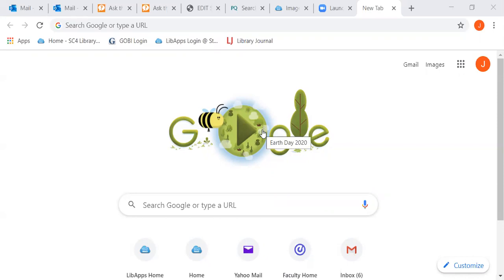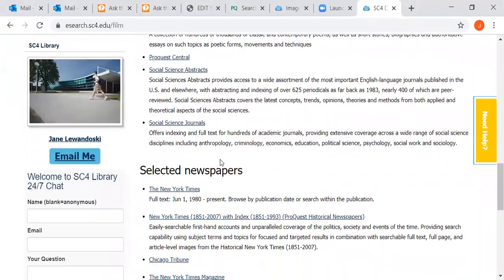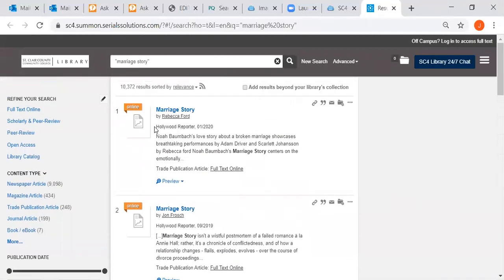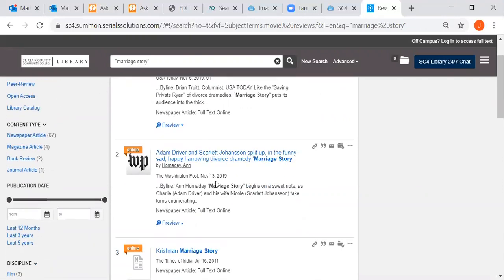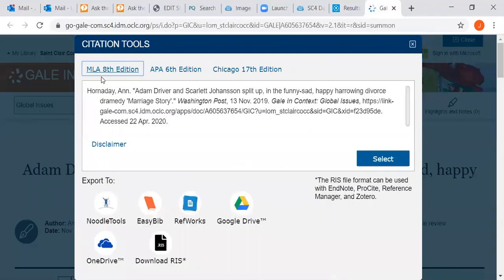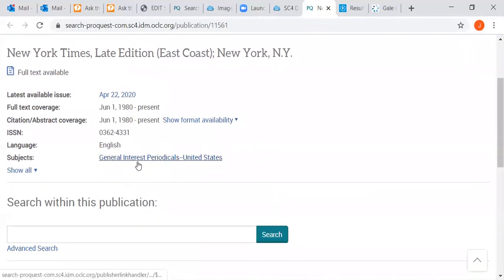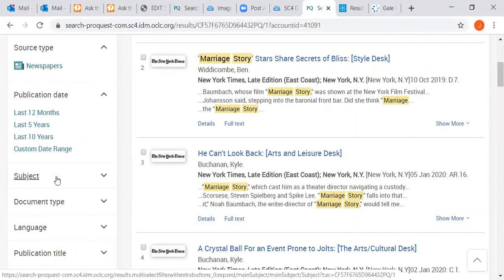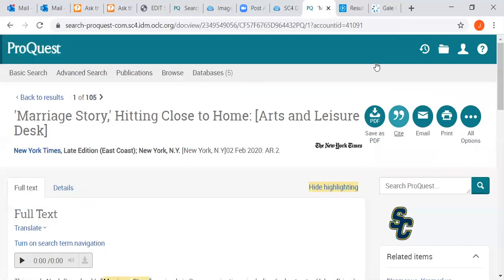Finding a Movie Review Using OneSearch or NYT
How to find a movie review using OneSearch or the New York Times